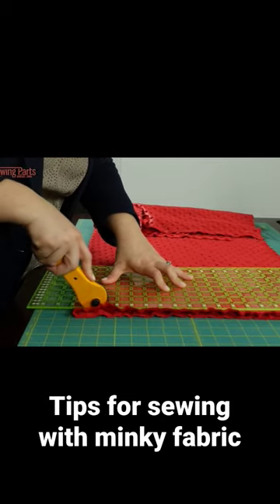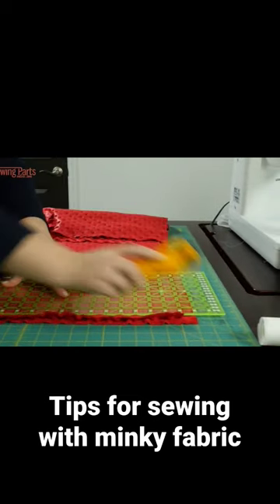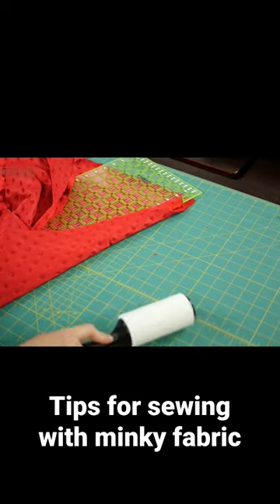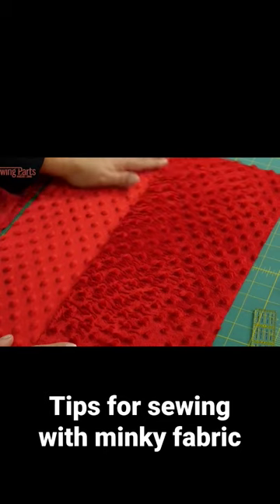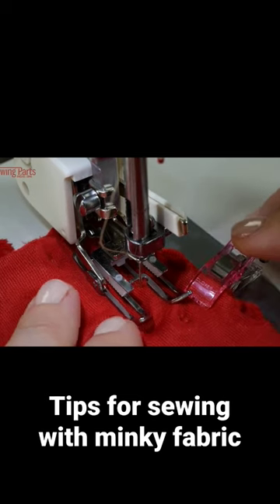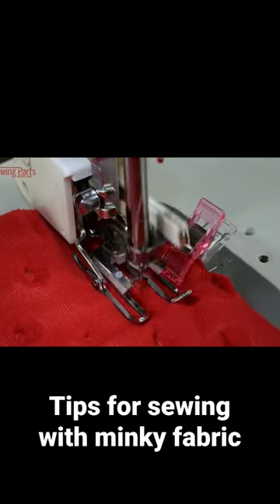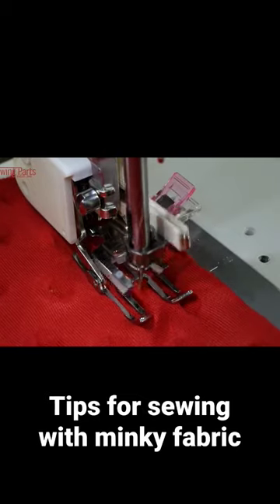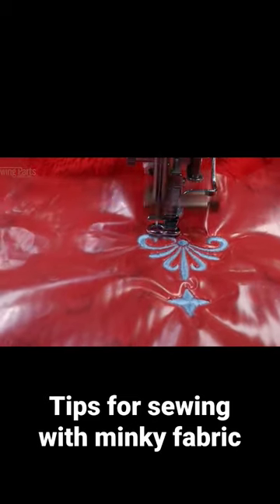Sewing with minky fabric!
Tips and tricks for sewing with minky fabric